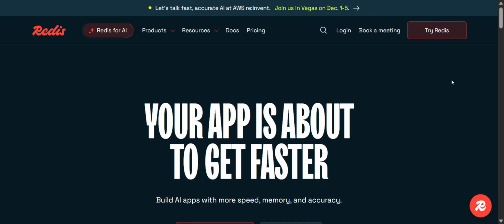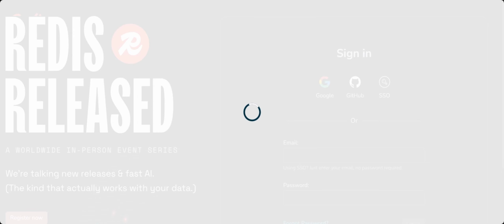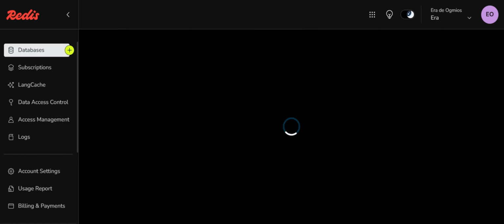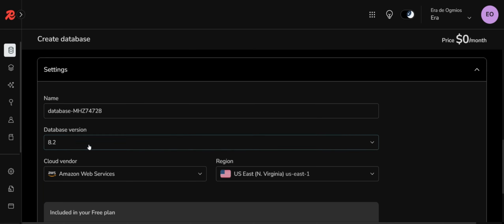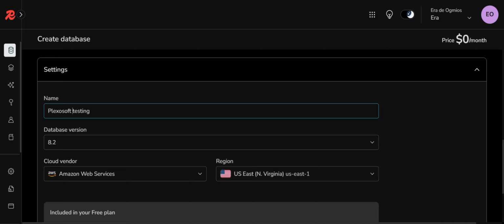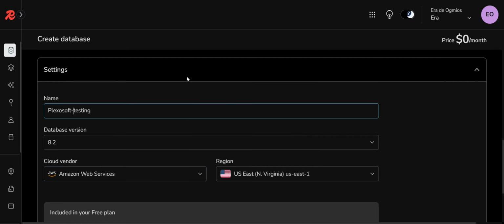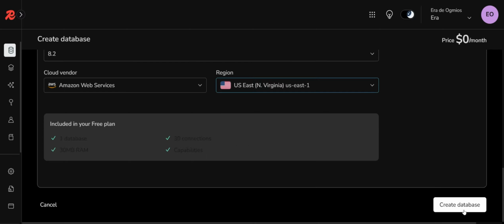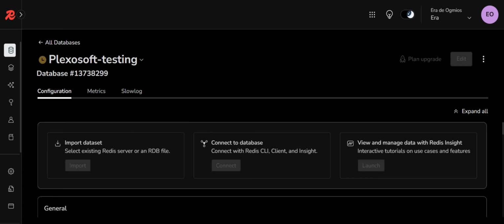STEP 7: 🚀 Create and Verify Your Redis Account Step by Step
Creating a Redis account is essential for your experience with us. It ensures that cached data is always ready, always fast, and that your database only gets involved when truly necessary. The other good news is that Redis stays free until you actually need more memory or processing power!

🎉 Congratulations! You’ve completed the seventh step toward establishing a solid online presence and beginning to turn attention into clients. All the tools you need are here — trust the process!

⚙️ Resources

2. Creating a Website Is No Longer Expensive (the recommended article)

💡 Extra